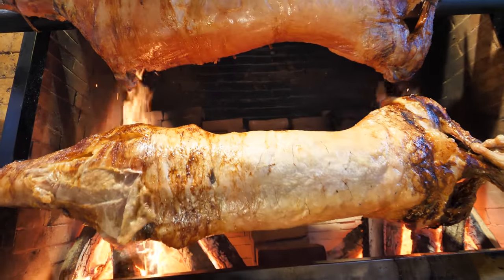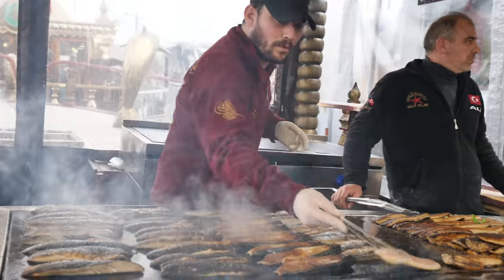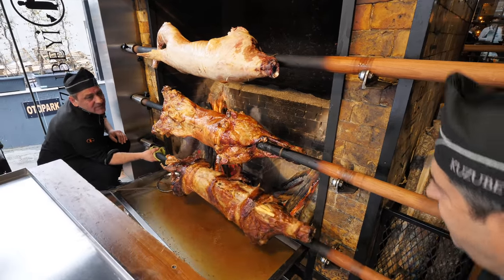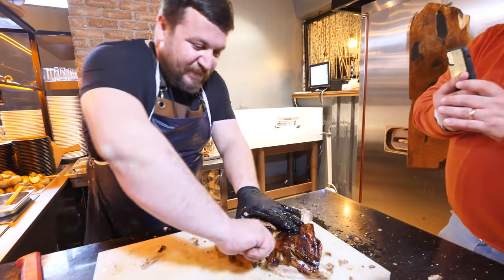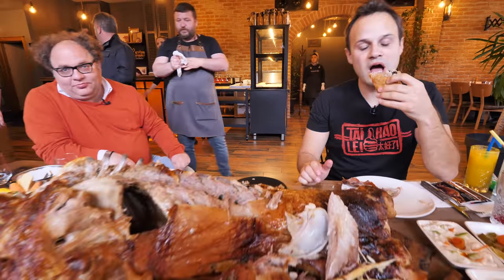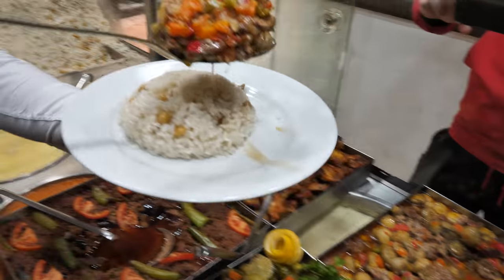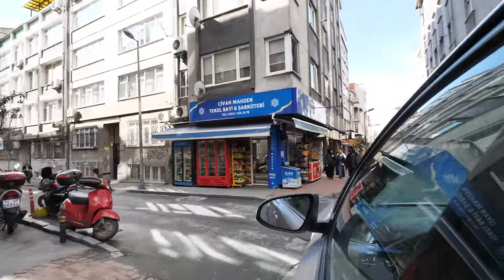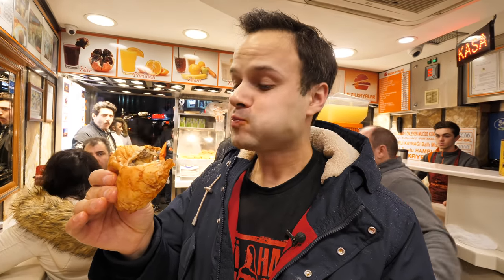EXTREME Street Food in Turkey - BABY DINOSAUR BBQ + Turkish Street Food Tour of Istanbul, Turkey!!!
Today, in this HUGE Street Food Tour of Istanbul, Turkey, we're going in for 4 INCREDIBLE Locations in Istanbul to taste some of the BEST Street Food in Turkey! You'll love this street food tour! Watch til the end!!!

To start the street food tour, Mr. Taster and I are going to try a famous fish sandwich in Turkey, the balik ekmek, right on the water near the galata bridge! It's a must try street food of Istanbul!

After this, we're going to try A FULL BABY LAMB! That's a tradition of ours, eating whole lamb!!
Shop Name: Kuzubeyi Kuzu Cevirme
Address: Ziya Gökalp, 62, Atatürk Blv., 34490 Başakşehir/İstanbul, Turkey

After this, Mr. taster and I are going to try a famous Mustache themed restaurant, Baruthane for a LAMB HEAD and lots of feeding!
Shop name: Baruthane Pilavcısı Şişli
Address: Duatepe, Baruthane Cd. 51/B, 34377 Şişli/İstanbul, Turkey

And to finish up the day, we're going for street food in Taksim square, Istanbul's most famous hangout spot, for the WET BURGER, a SLOPPY and ENJOYABLE burger only found in turkey!!!
Shop Name:  Kizilkayalar
Address: in Taksim Square!

All of the street food in this video was INCREDIBLY DELICIOUS!